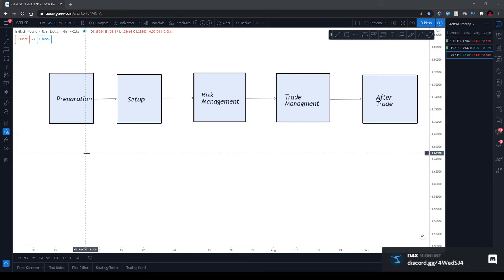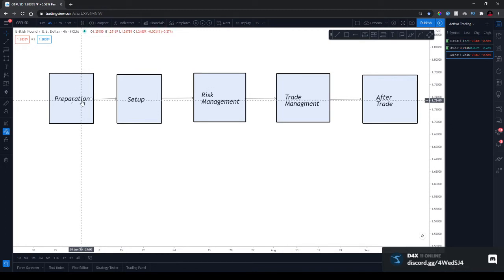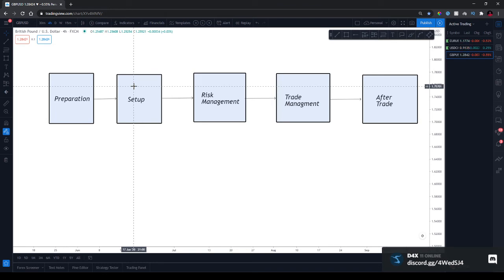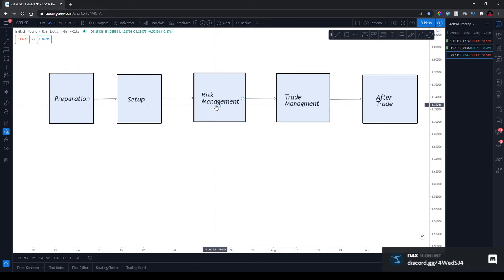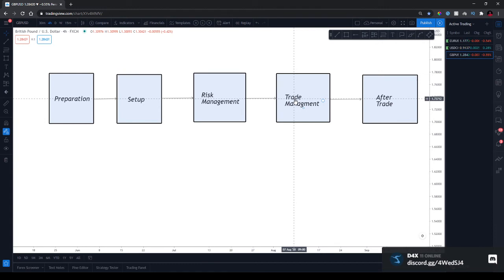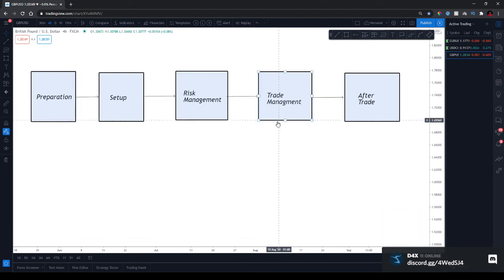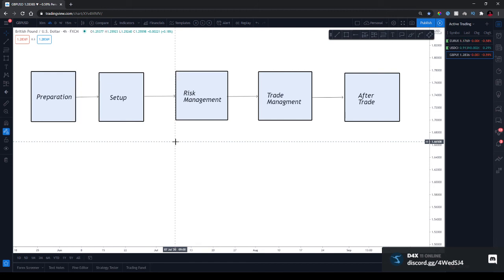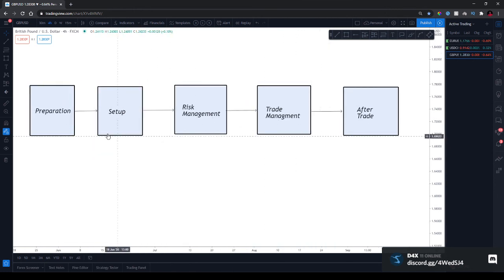STRUCTURE YOUR TRADING PLAN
In this video, I do a breakdown of the system I use to develop my trading plan.

Polished explanation coming in the future.